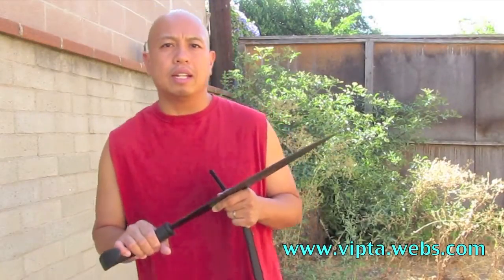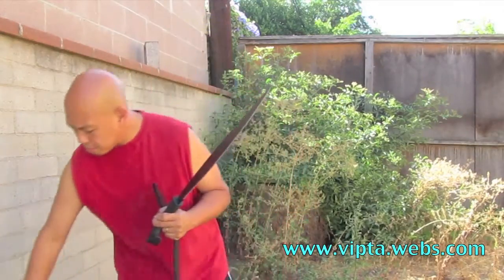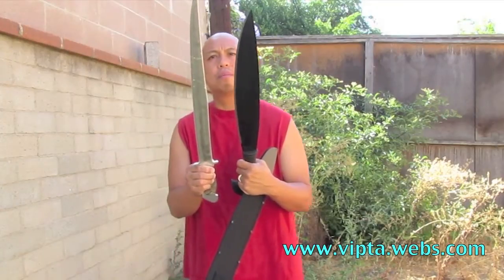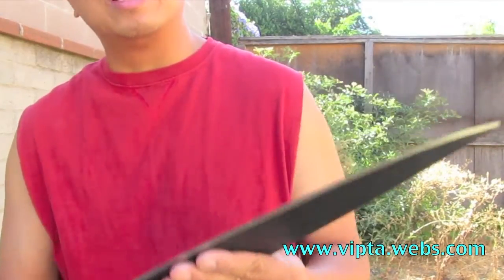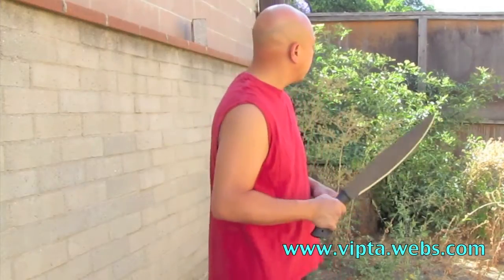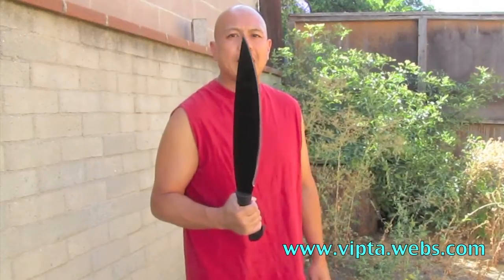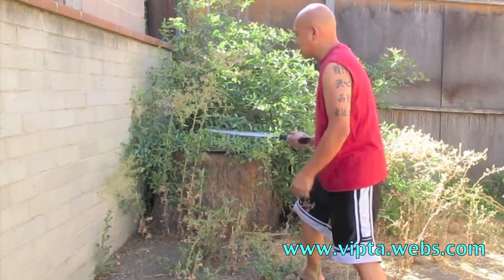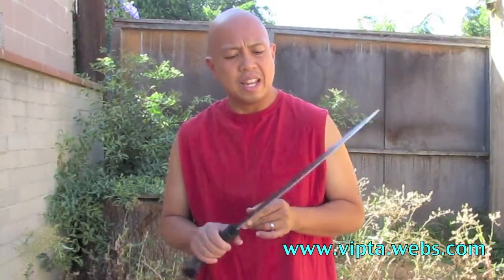Barong Review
Sensei Gerry reviews the Cold Steel bolo---a great addition to his blade collection.  Big thanks to Mr. Joel Friedman for the gift!!